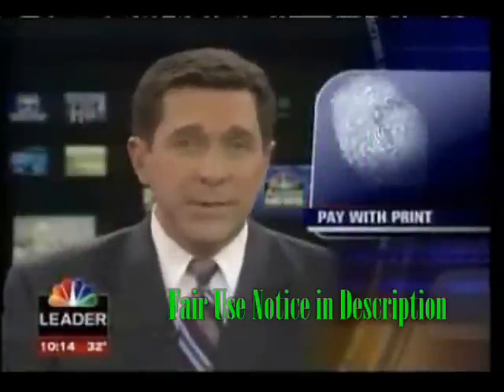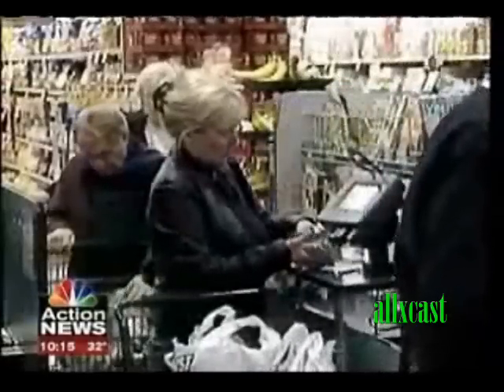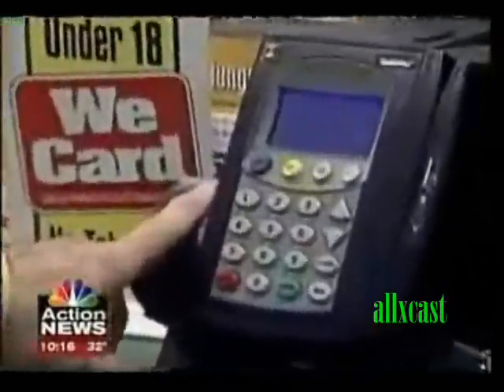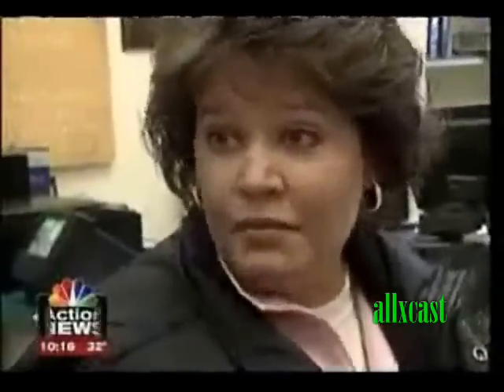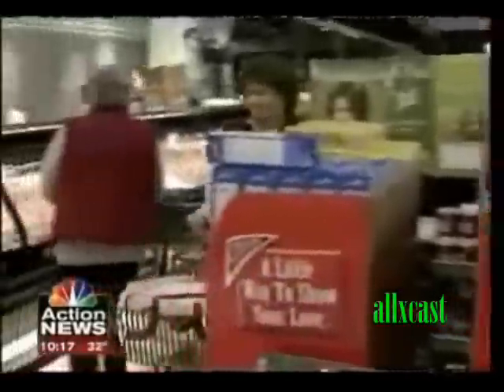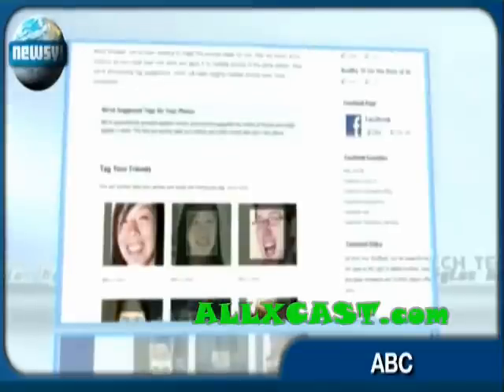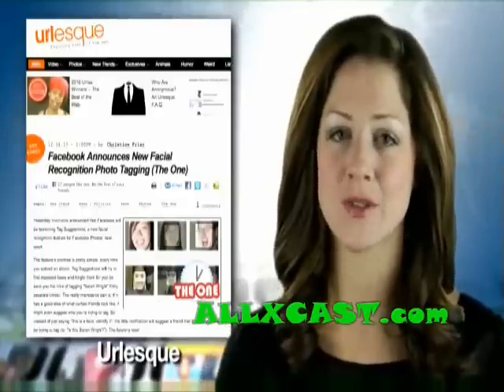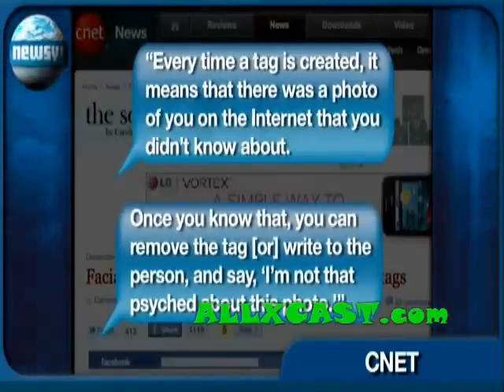BIOMETRICS - allxcast presents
AllXCast broadcasts Live Every Saturday @ 1pm PST.& 4pm EST.
An alternative look at news and information most people never see nor consider.
News, Commentary, chat, music, comedy variety, sexuality, sensuality, inter-relationships and much more.

Also AXC MINDWARS broadcasts Live
Wednesdays @ Noon Pacific time

DANGEROUS NEWS FOR DANGEROUS TIMES! .Question EVERYTHING!

We are making such material available in our efforts to advance understanding of issues of ecological and humanitarian significance. In accordance with Title 17 U.S.C. Section 107, the material in this video is distributed without profit to those who have expressed a prior interest in receiving the included information for research and educational purposes. lf you wish to use copyrighted material from this site for purposes of your own that go beyond 'fair use', you must obtain permission from the copyright owner.